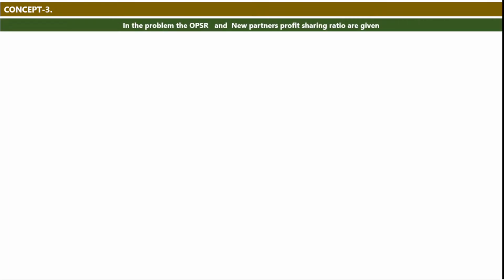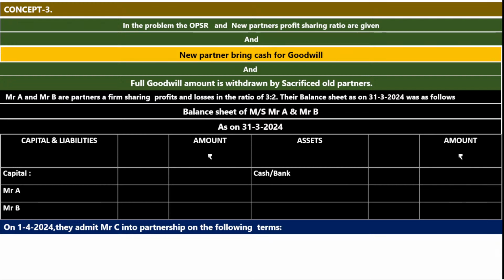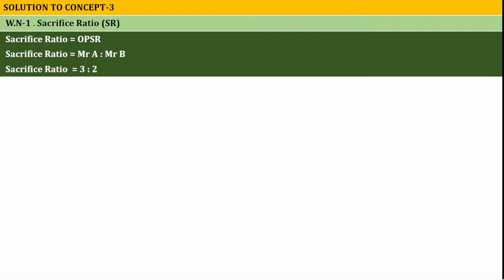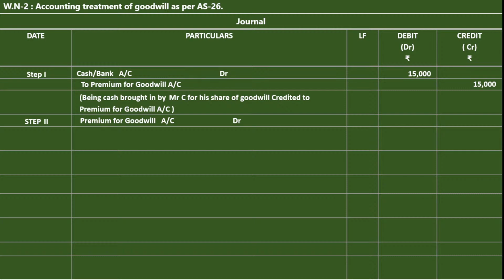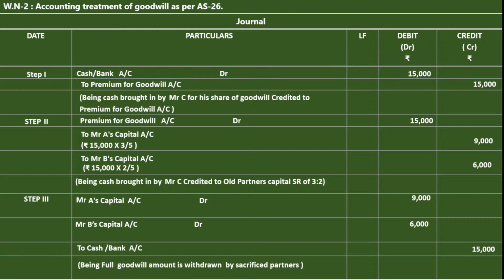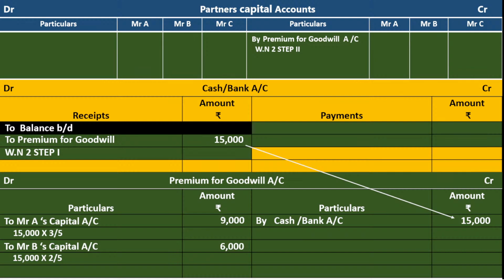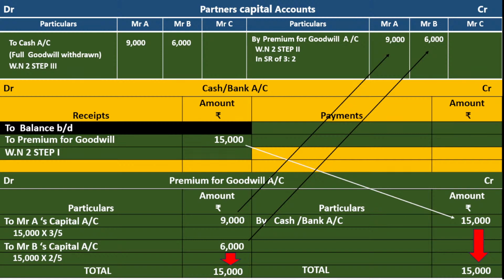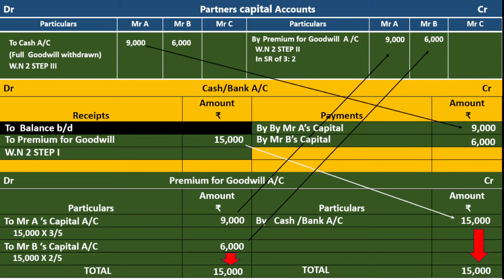CBSE/ISC-Admission of a partner-Goodwill accounting-Concept-3